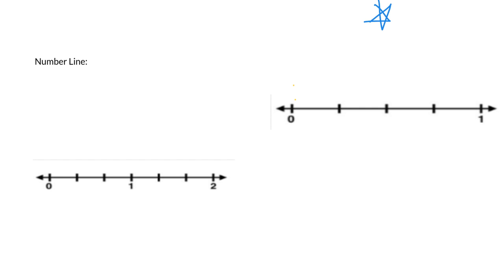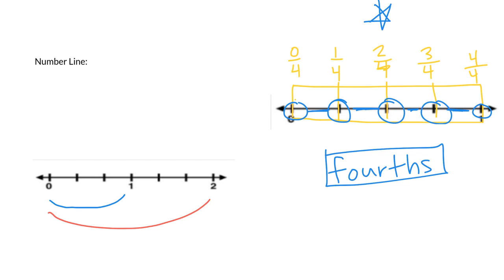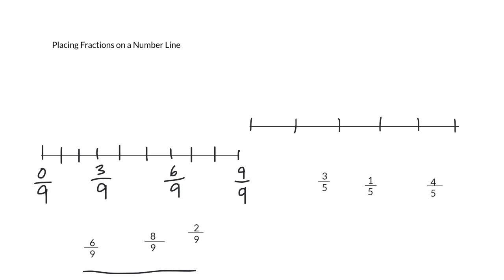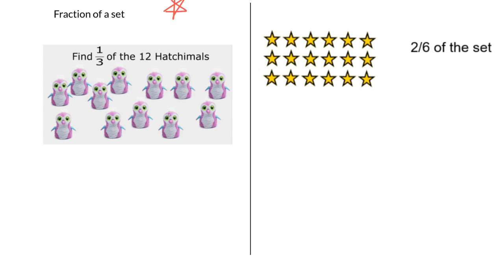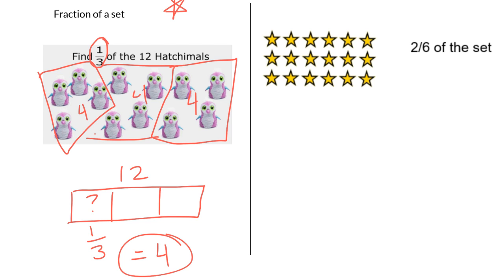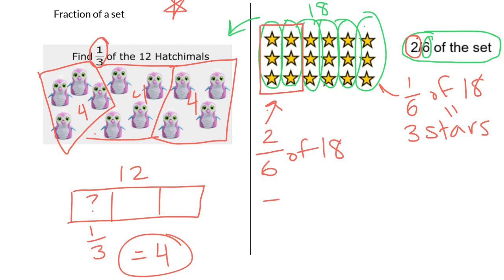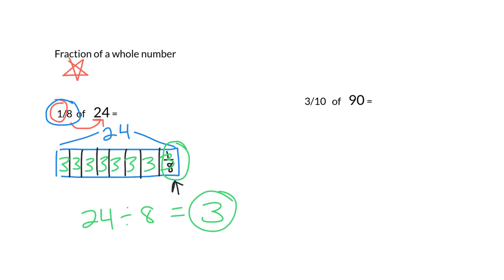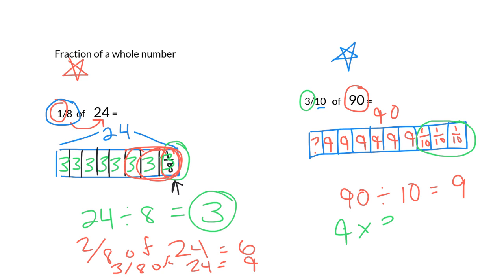Wednesday, December 9th